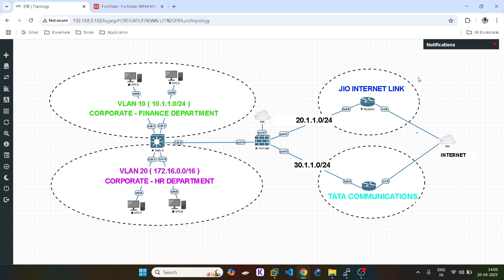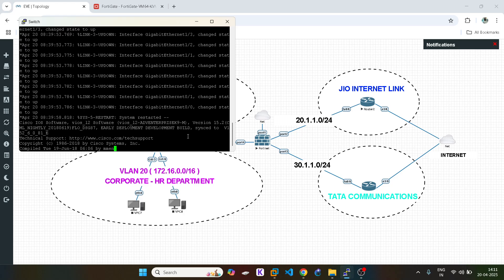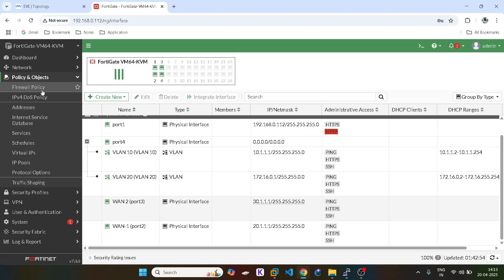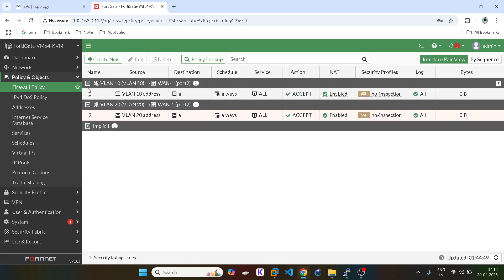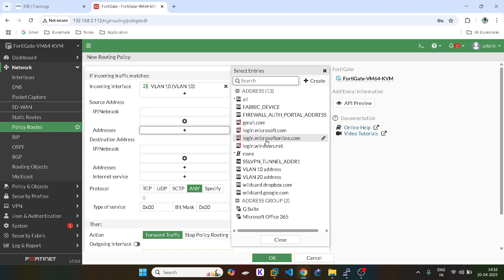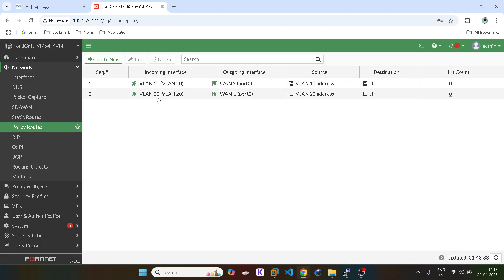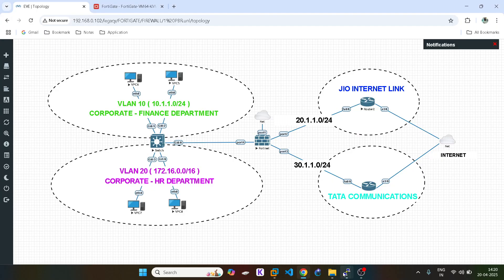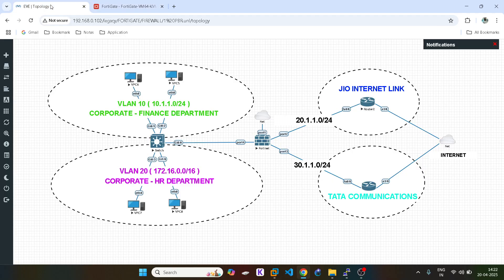25. FortiGate Policy-Based Routing LAB | Full LAN Setup on EVE-NG (Step-by-Step Tutorial)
In this video, I demonstrate how to set up a complete LAN lab on the EVE-NG platform using FortiGate Firewall. You will learn how to configure Policy-Based Routing (PBR) step-by-step in a simulated network environment. This lab is designed to replicate real-world network scenarios using virtualized devices. I’ll walk you through the topology, interface setup, and detailed PBR configuration using both GUI and CLI. By the end of this video, you will understand how to control traffic flow based on policies in FortiGate. This tutorial is ideal for network engineers, Fortinet learners, and anyone looking to strengthen their hands-on firewall skills.